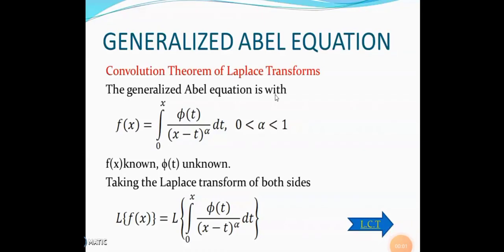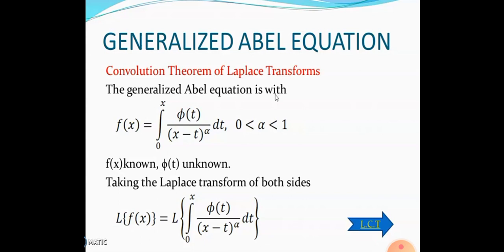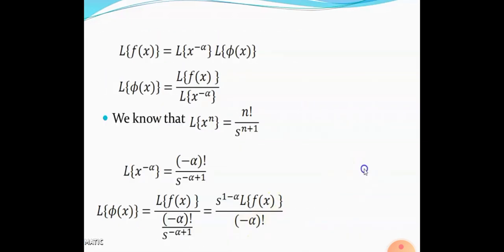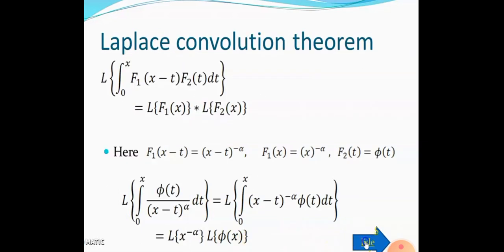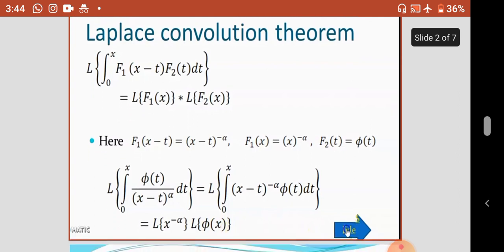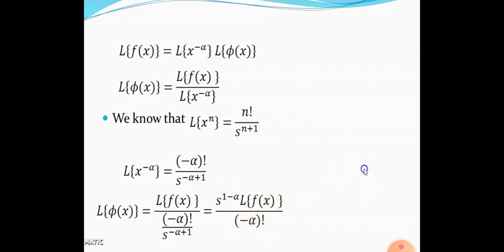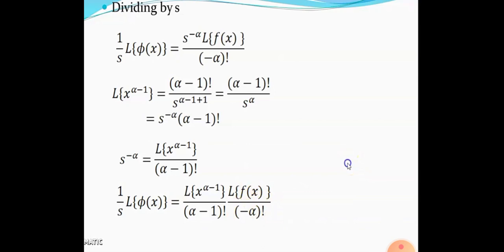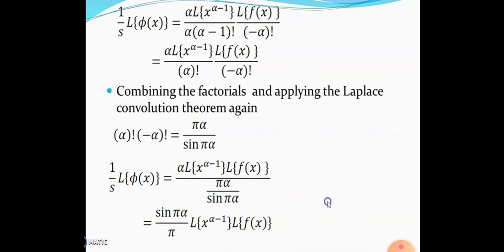Generalized ABEL Equation | Akshay Joseph